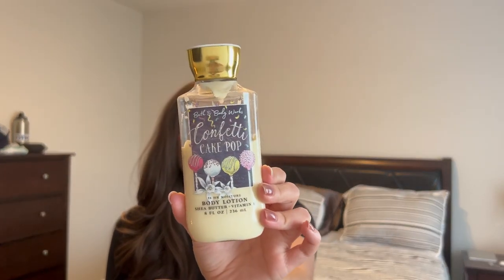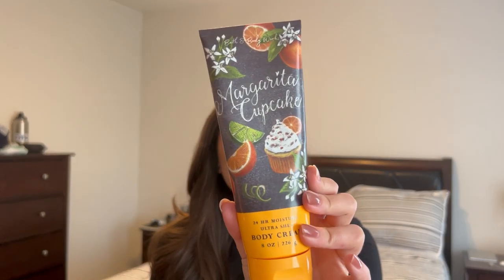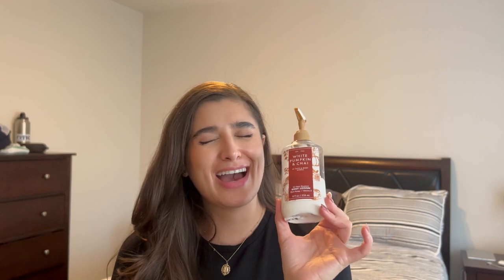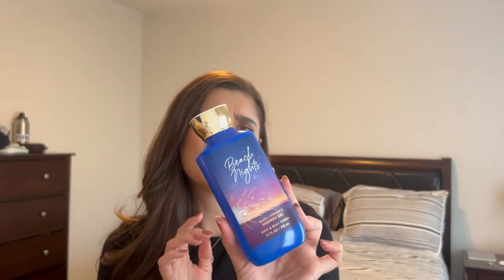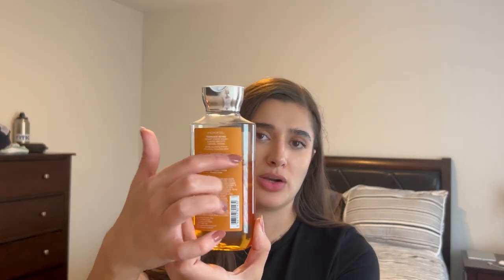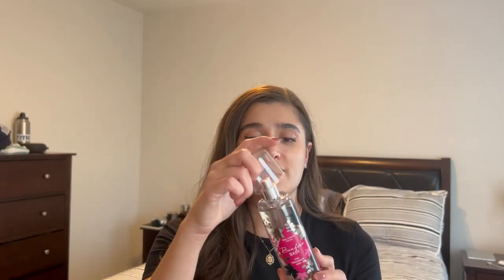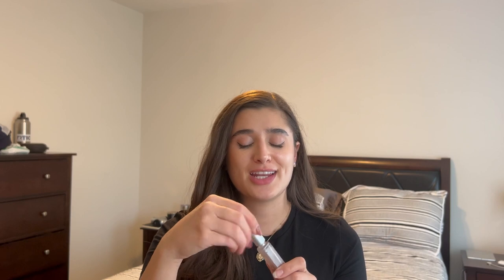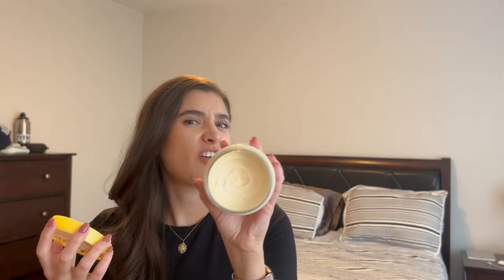SUMMER PROJECT USE IT UP INTRO | BATH & BODY WORKS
Hi everybody! Today I’m bringing you the introduction to my Summer Project Use It Up. Hope you enjoy!